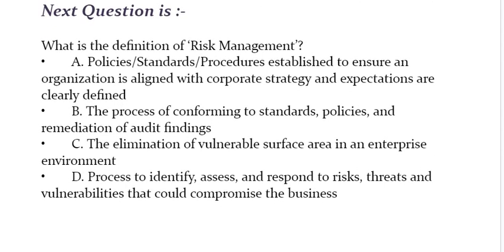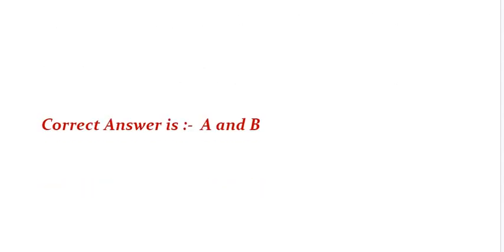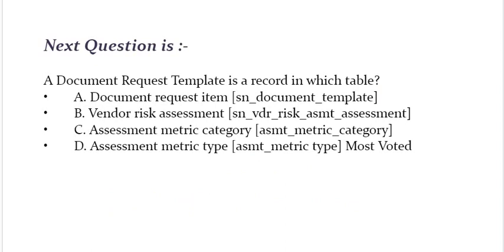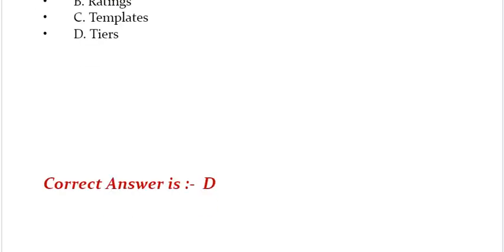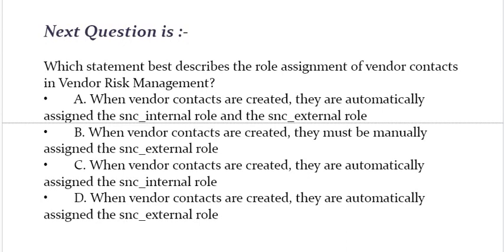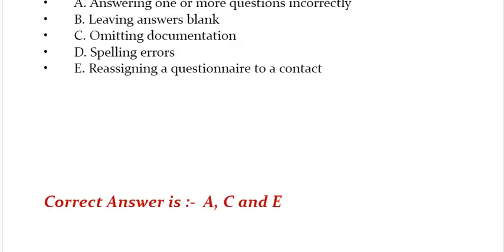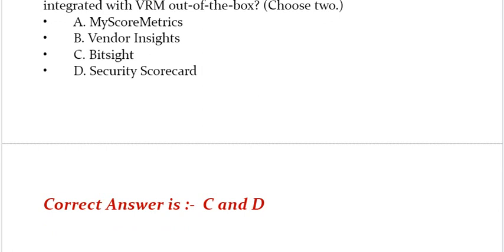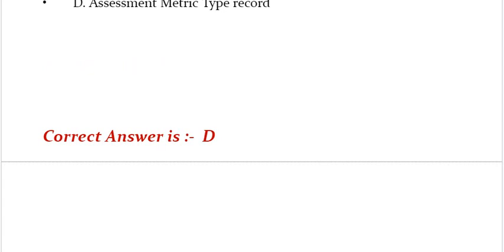Complete Questions of ServiceNow (CIS-VRM) : ServiceNow Vendor Risk Management